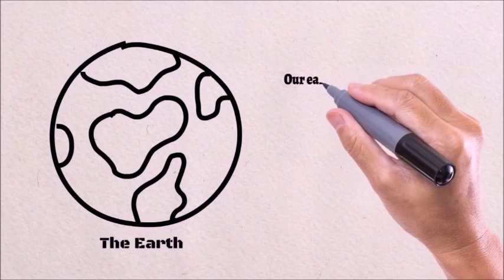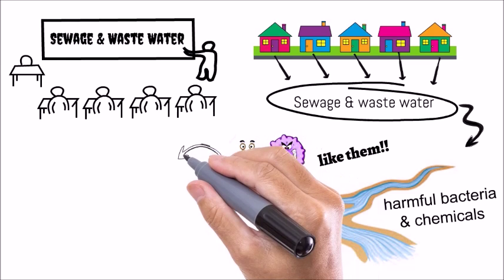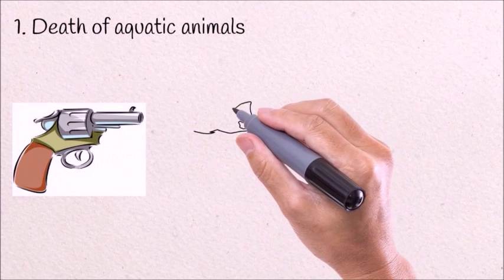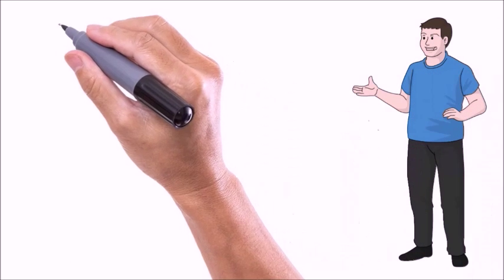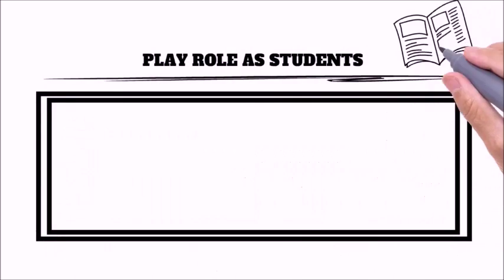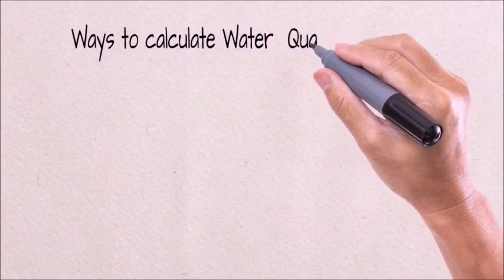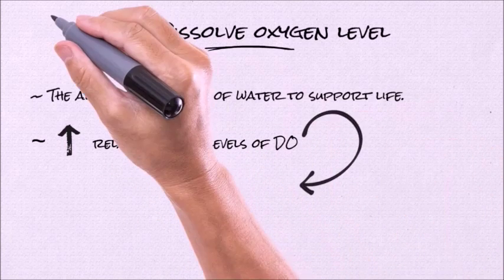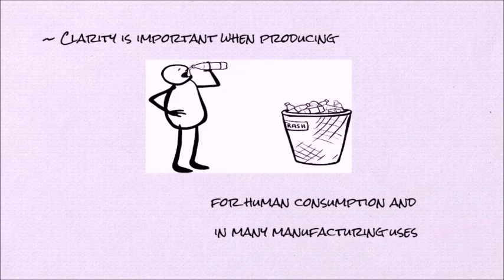Water Quality Index ( water pollution )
group assignment (group 38)